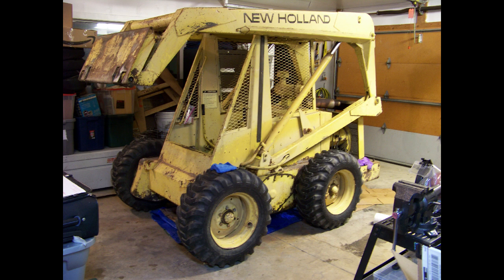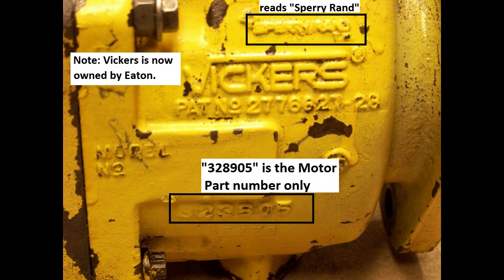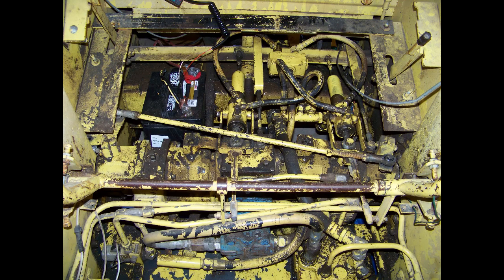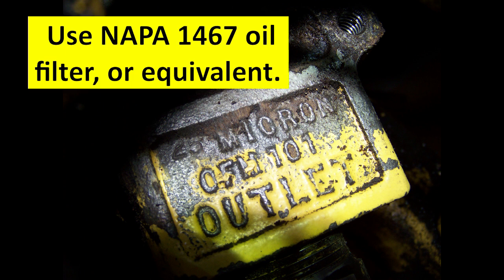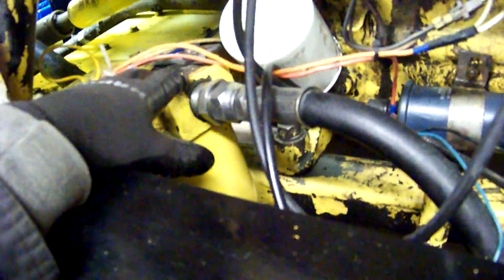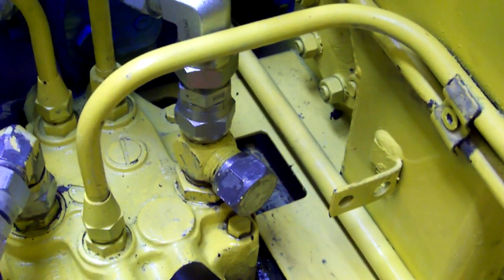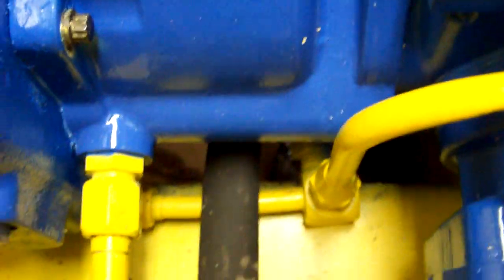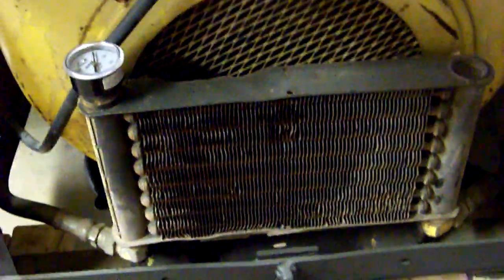New Holland L35, L775 Skid Steer (Vickers) Explaining the Hydraulic Flow, Purge Procedure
This video shows the major components of the hydraulic system in a 1973 New Holland L35 that is equipped with Vickers hydrostatic transmissions.  The components are similar (or the same) in the New Holland L775 of about the same years, if they have Vickers transmissions.

The major parts of the system are these:

1.)  Hydraulic fluid tank (the Vickers uses 10W-40 oil for fluid)
2.)  Vane Pump
3.)  Control Valve
4.)  Proportional Flow Divider
5.)  Steering Cylinders
6.)  Check Valves
7.)  Right and Left side Vickers Hydrostatic Transmissions
8.)  Hydraulic Oil Filter
9.)  Hydraulic Oil Cooler
10.) Hydraulic lines and other cylinders (boom and bucket cylinders).

When you open the system to replace or service parts, you might accidentally introduce contaminants.  It is important to know if you are up- or down-stream of the hydraulic oil filter, because you don't want any contamination entering the hydrostatic transmissions, because they are very sensitive to contamination.

I highly recommend this manual if you are going to be doing major work on your L35 (or L775, L778, L779).  It covers both Cessna and Vickers systems, and is excellent:

Good luck with your repair.  Check back for some more videos on this L35.